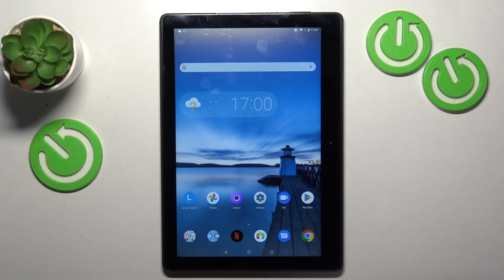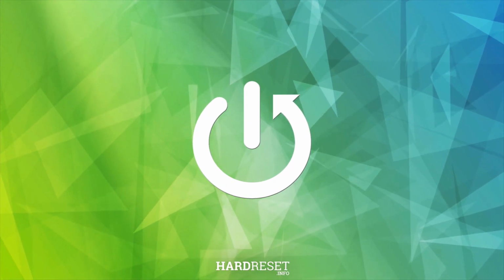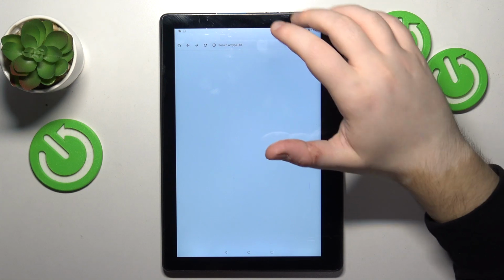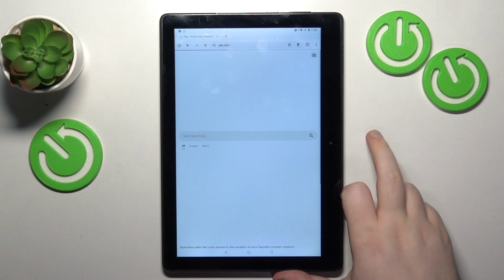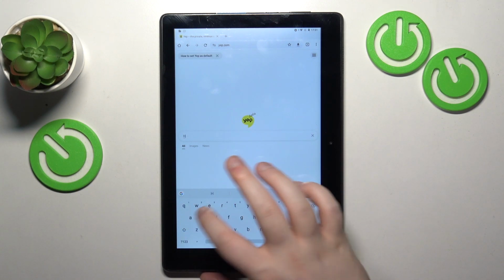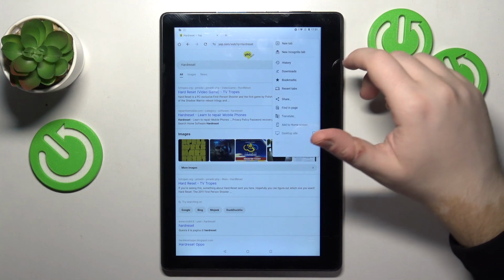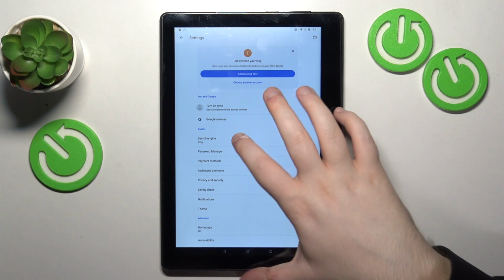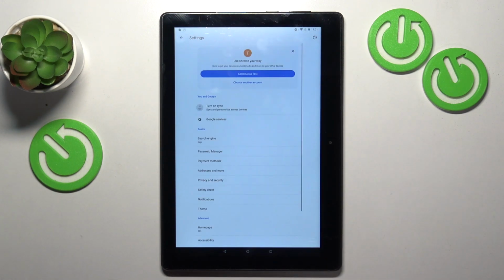How To Change Search Engine On Lenovo Tab E10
Customize your browsing experience on the Lenovo Tab E10 by learning how to change the default search engine. Our step-by-step guide ensures you seamlessly navigate through the settings, allowing you to set your preferred search engine for web searches. Whether you prefer Google, Bing, or another search provider, understanding how to change the search engine on Lenovo Tab E10 lets you tailor your browsing to match your preferences.

Changing the default search engine on Lenovo Tab E10
How to set your preferred search engine for web searches
Lenovo Tab E10 comprehensive guide for adjusting search engine settings
Personalizing your browsing experience with ease by changing the search engine on Lenovo Tab E10